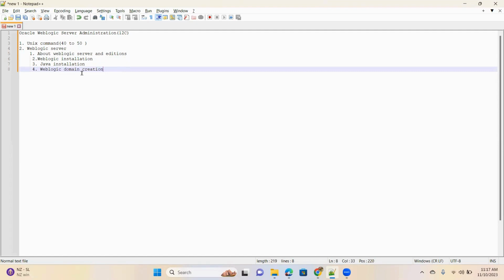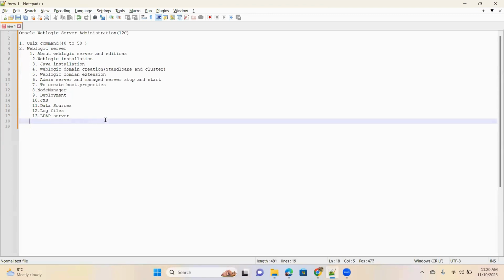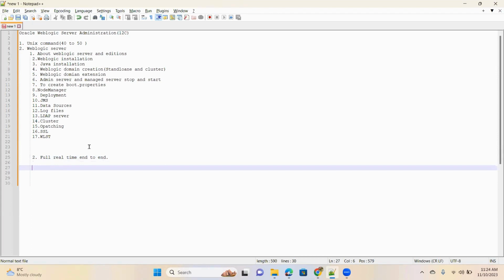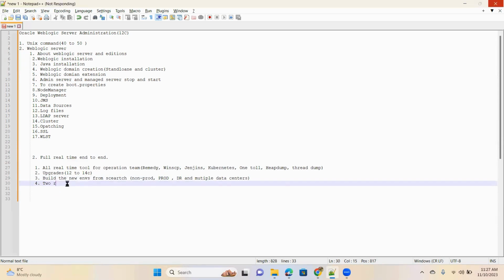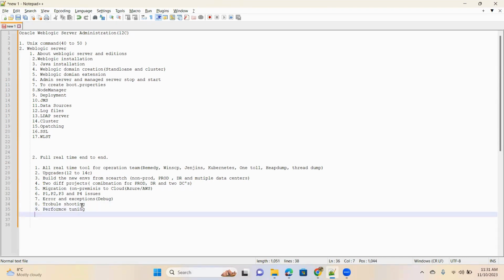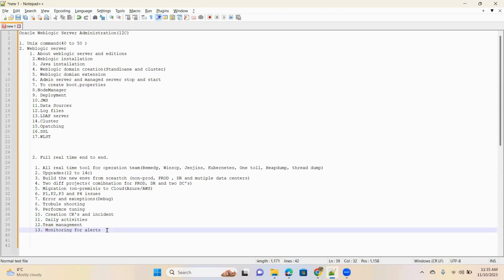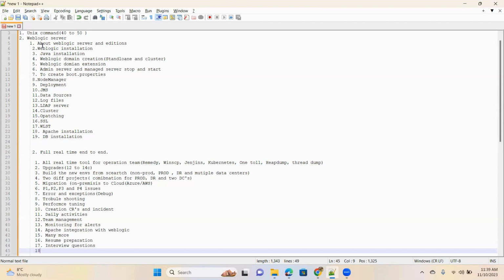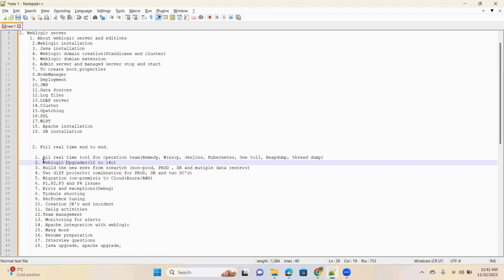What Is Oracle WebLogic Server 12c - For Beginners | Tsofttech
Want to get access to our library of Cloud Courses & prepare for multiple certifications? Click on this link to become a part of the Tsofttech Family

What is Oracle WebLogic Server 12c - For Beginners

This is lesson 1 from our WebLogic Training that covers an overview of Oracle WebLogic Server and the first thing you should be known in order to learn Oracle WebLogic Server or Fusion Middleware Product like SOA, OBIEE, WebCenter or Identity Management, etc.